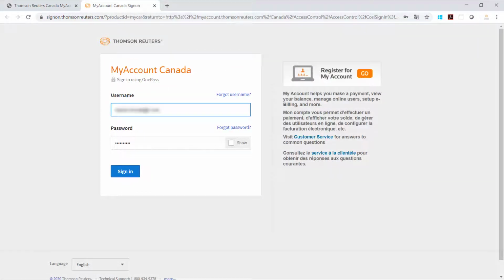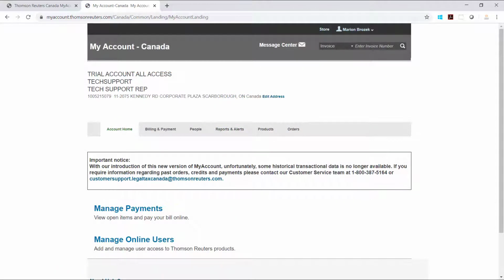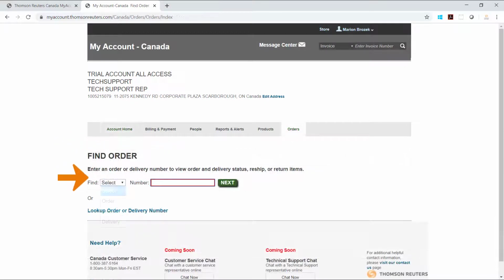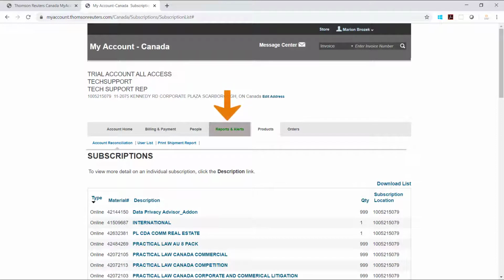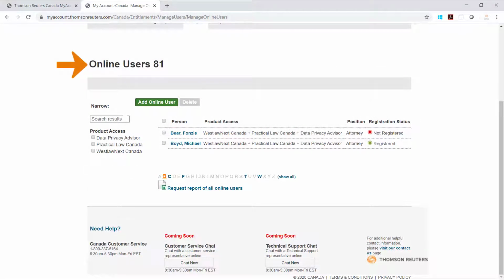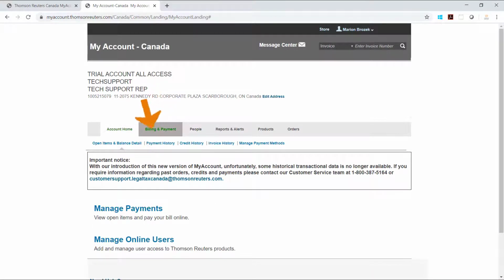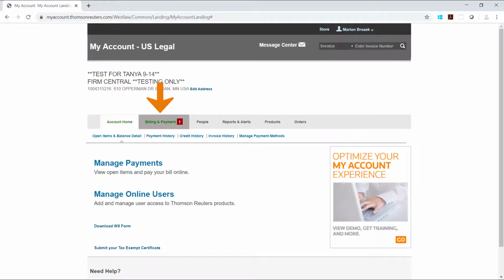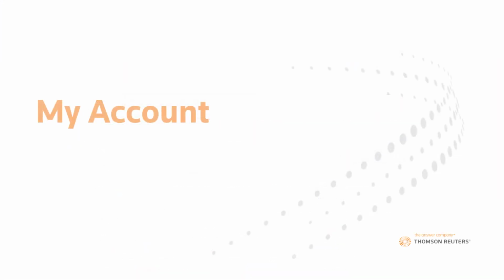Thomson Reuters - My Account Canada - Overview tutorial